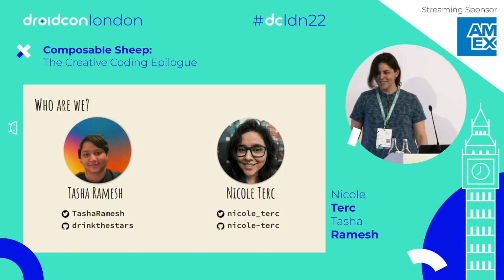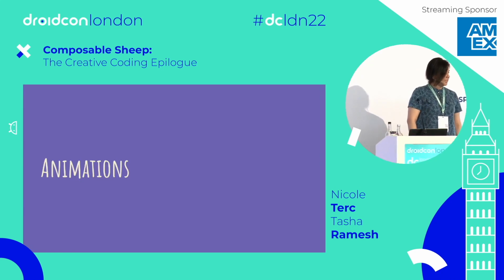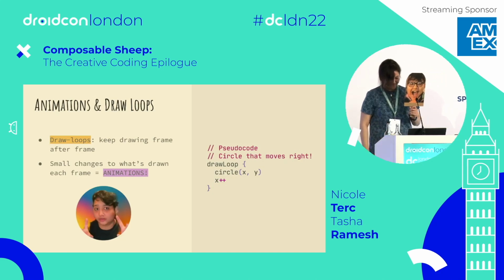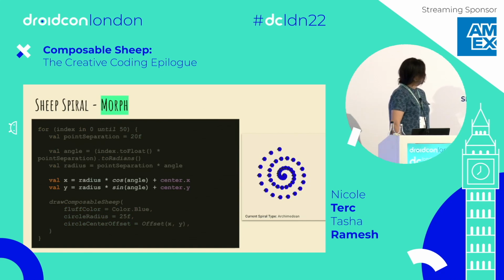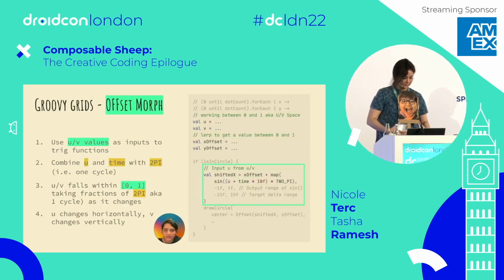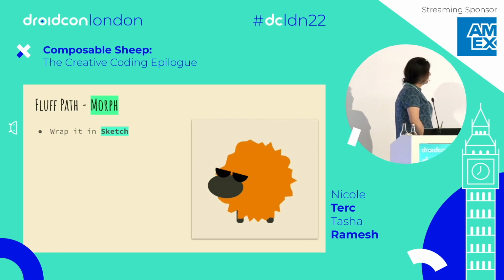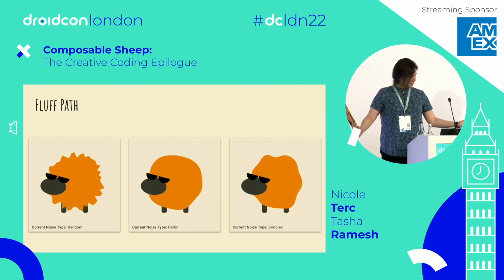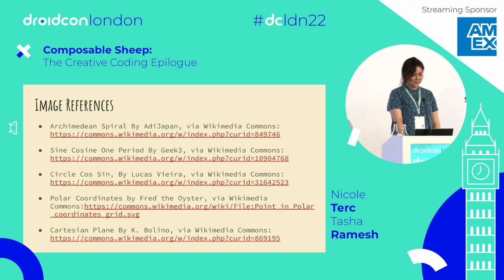Composable Sheep: The Creative Coding Epilogue.mp4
By Nicole Terc & Tasha Ramesh